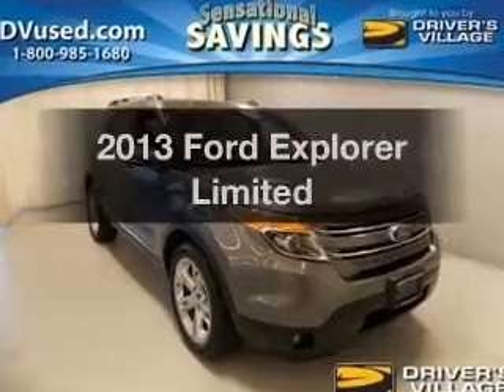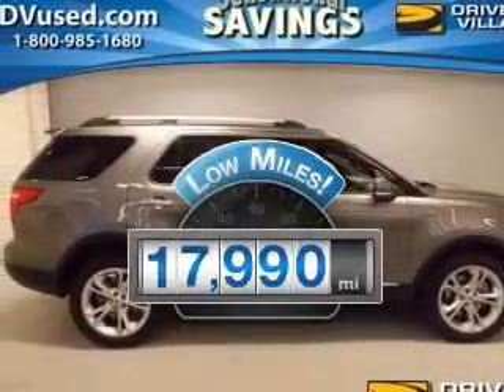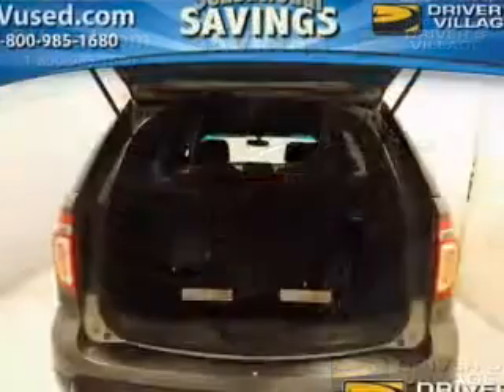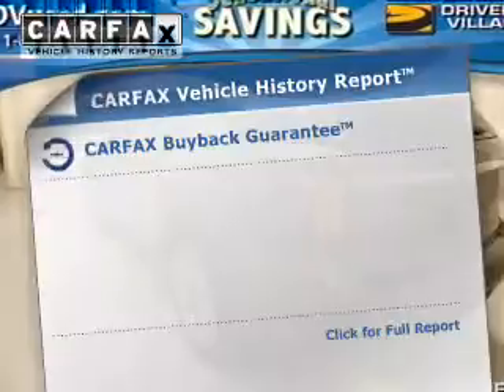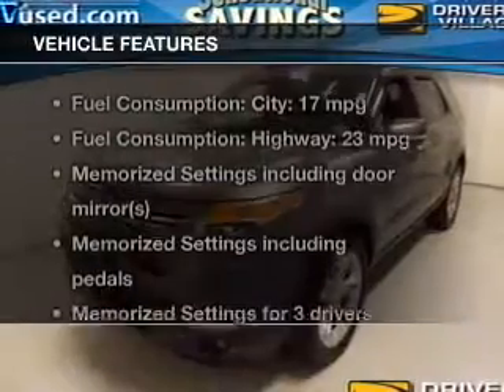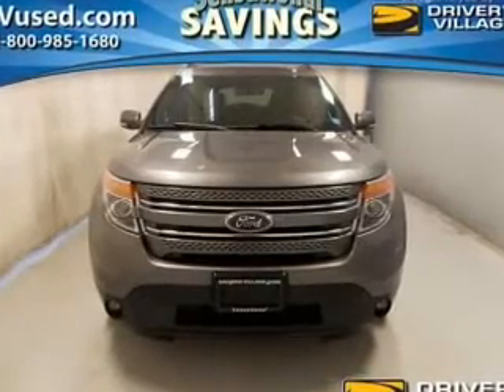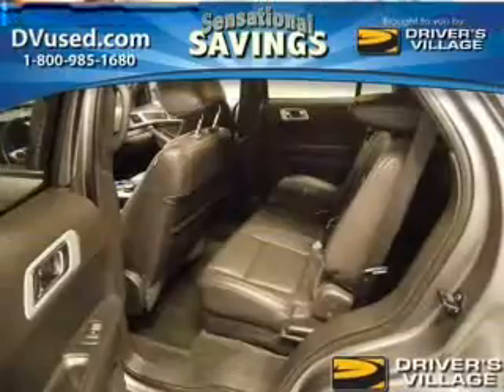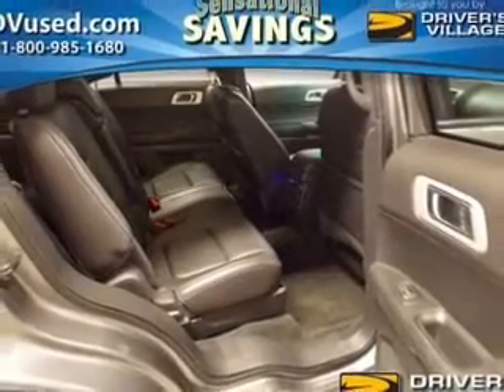2013 Ford Explorer - Cicero NY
Year: 2013
Make: Ford
Model: Explorer
Trim: Limited
Engine: 3.5 liter 6 cylinder 24 valve
Transmission: 6-Speed Automatic
Color: Gray
Mileage: 17990
Address:
5885 E Circle Dr